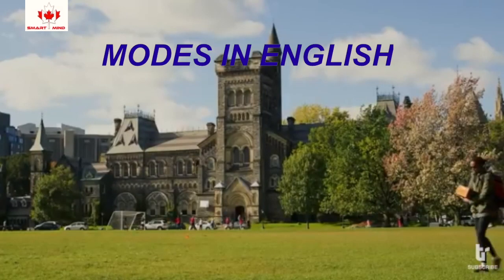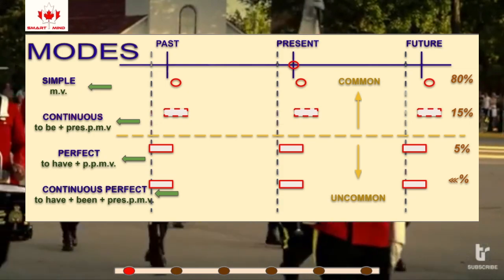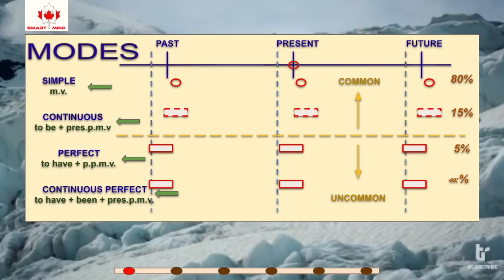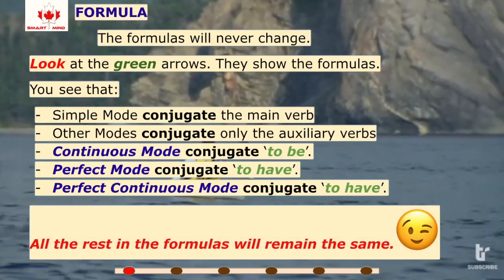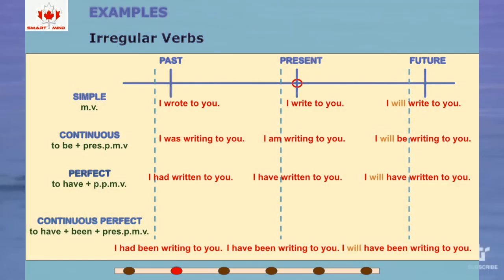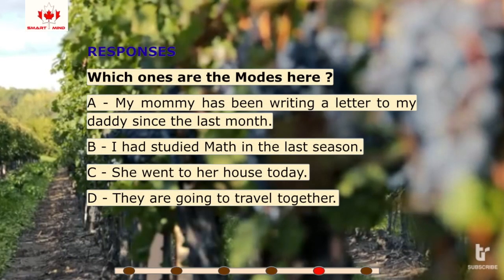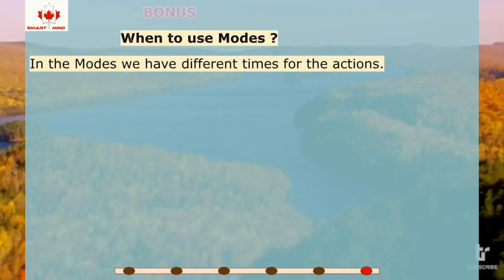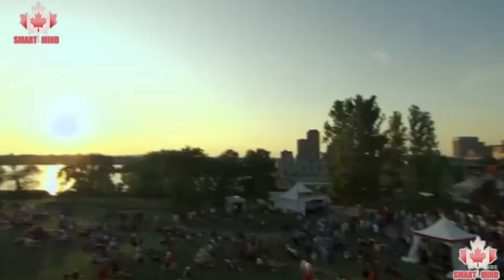English - Times & Modes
EXPLANATION - Table of Modes